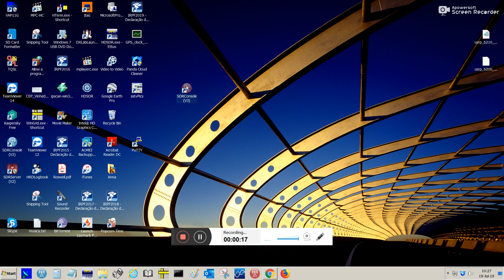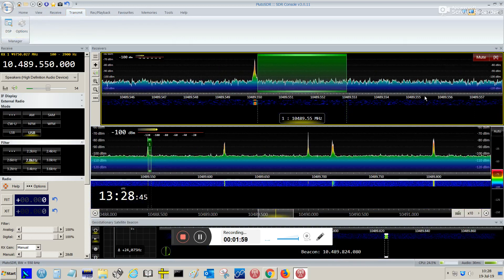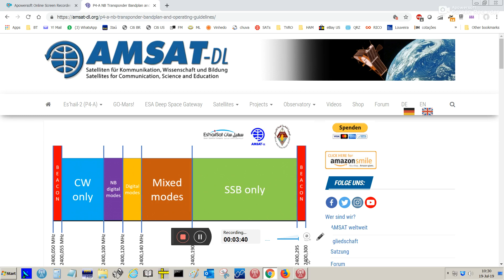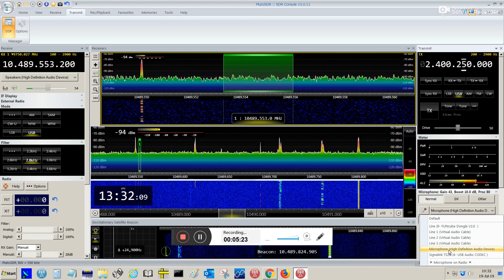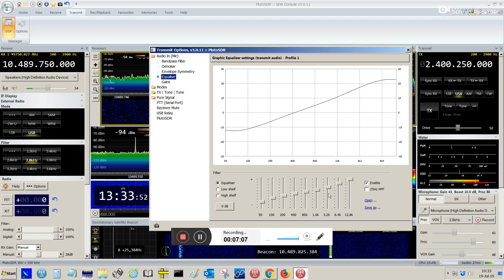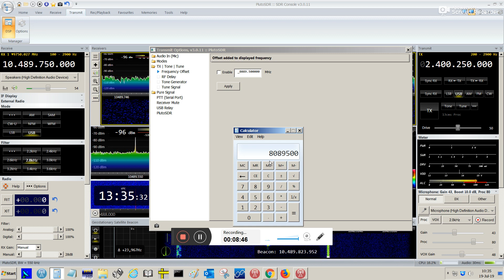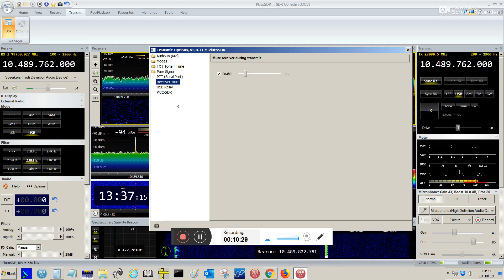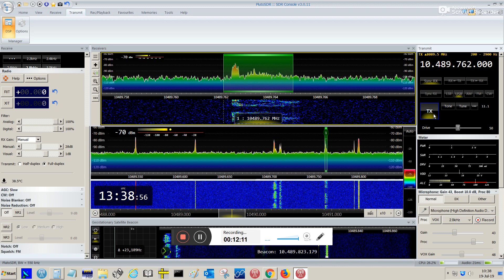TX/RX full-duplex on QO-100 SAT with SDR-Console and Pluto SDR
*** This is valid for SDR-Console V 3.0.15 or earlier